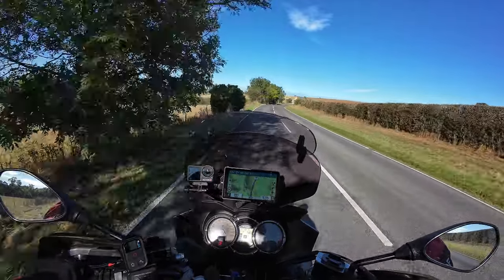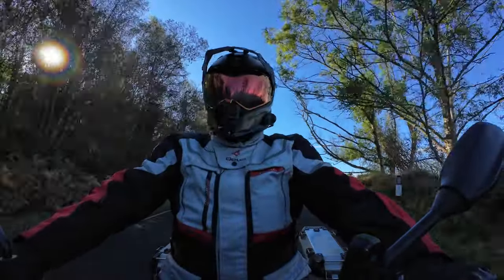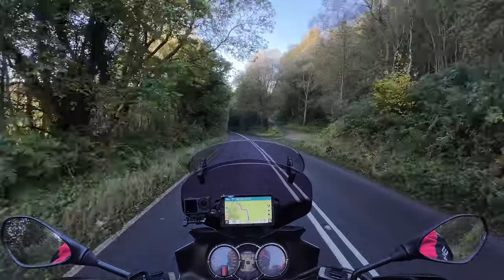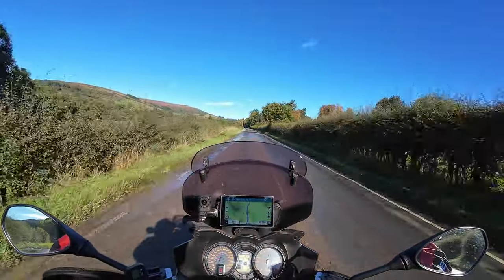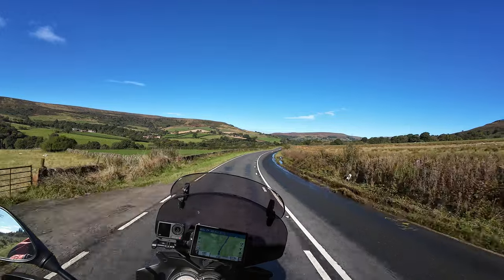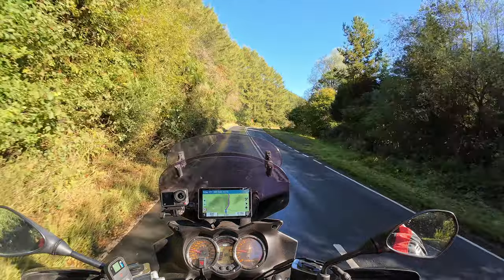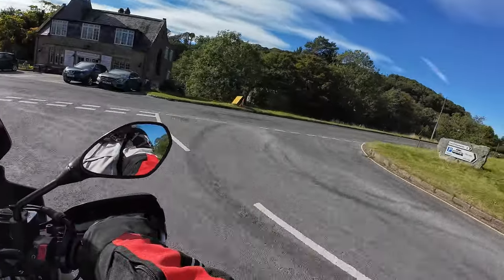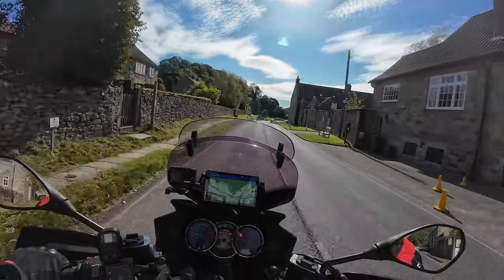Last Ride of Summer. Suzuki V Strom DL1000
Autumn is on the way so got to make the best of the good weather, got out on the Moors, some stunning scenery and vistas along the way.